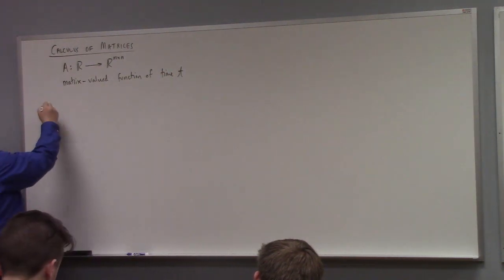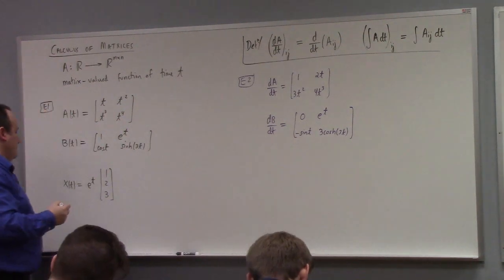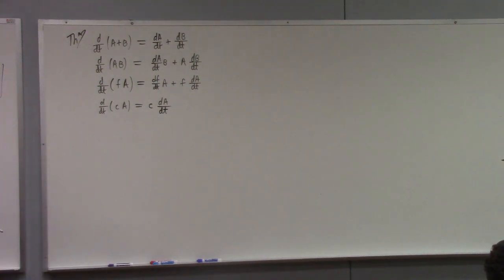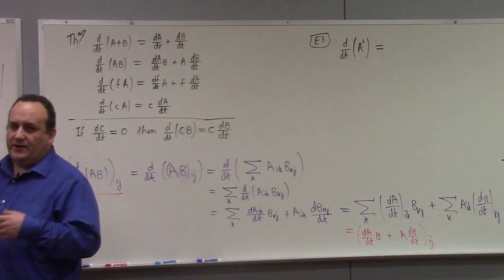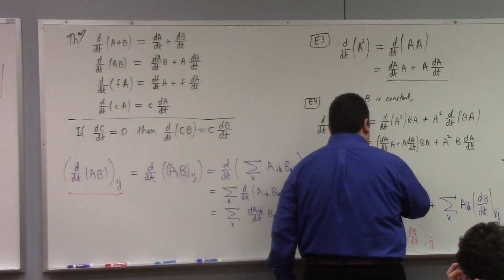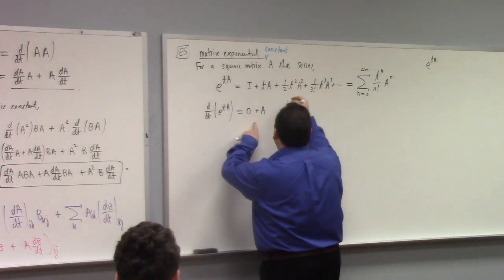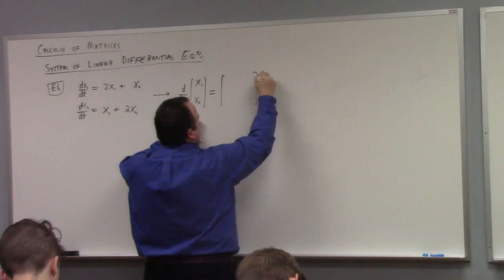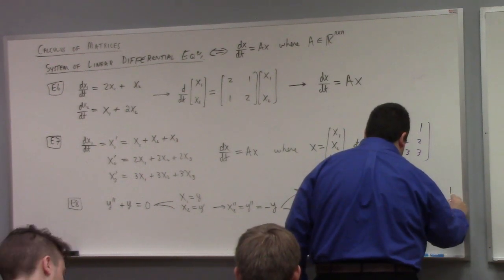Applied Linear: calculus of matrices, DEqns and the eigenvector solution, 3-4-24